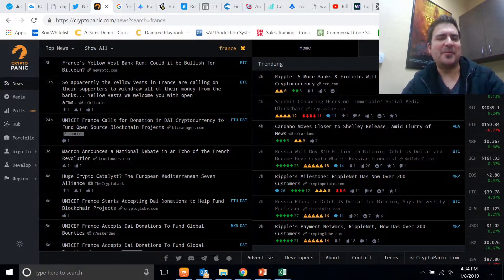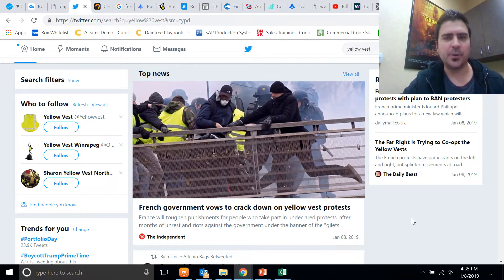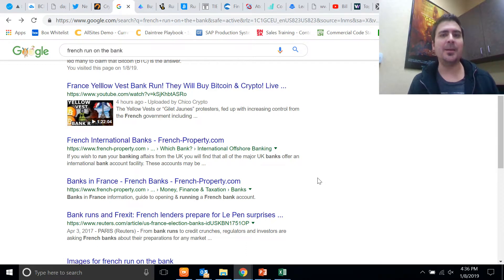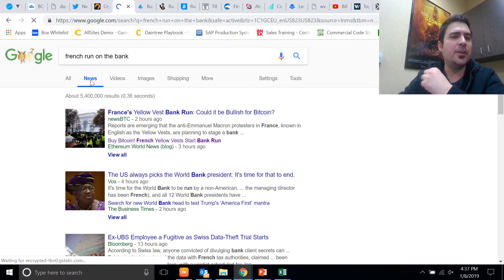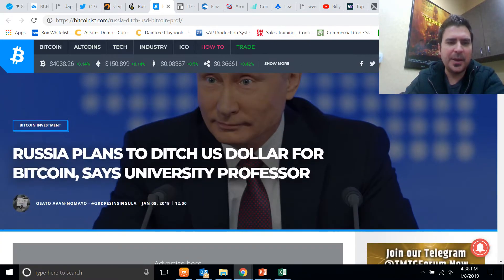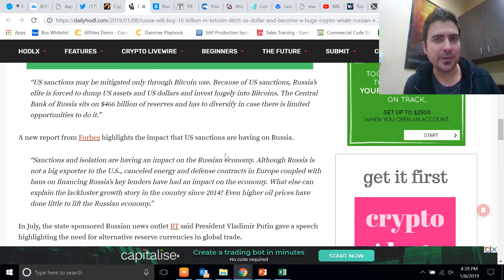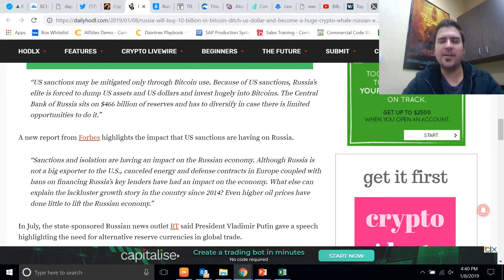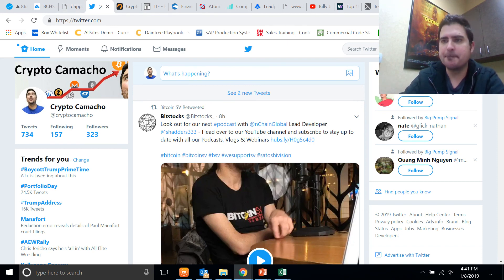Is a Run on the Banks Imminent? Russia Divests in US Dollar... Time to Buy Bitcoin?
Enjoy and questions are welcome!

-Crypto Camacho